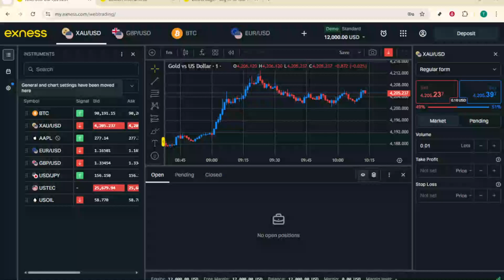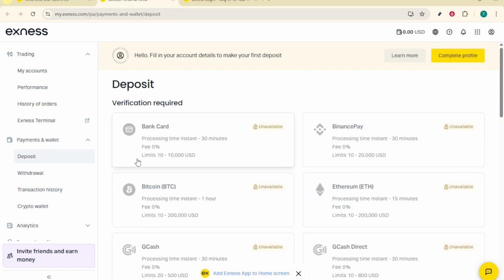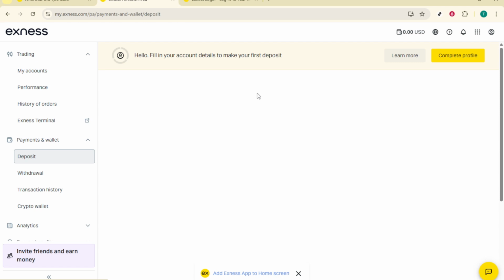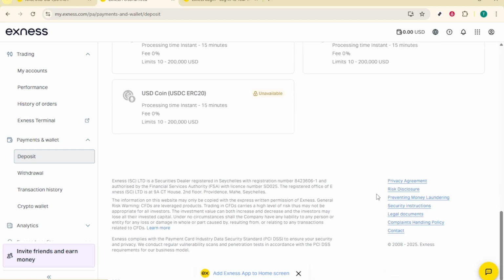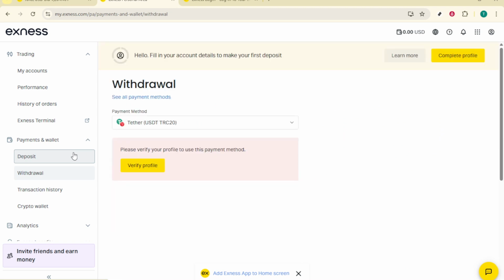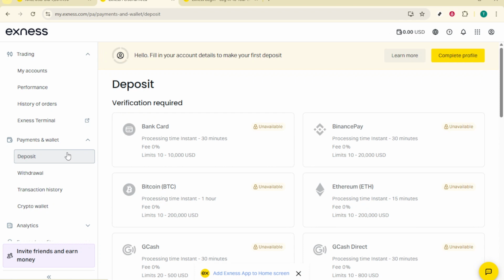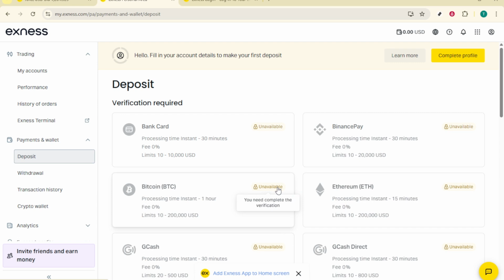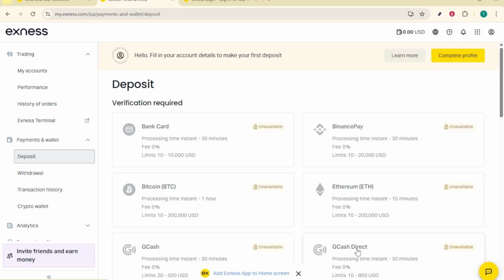Withdraw From Exness to Binance Pay [2025 Guide]